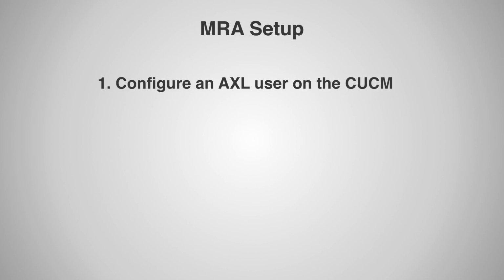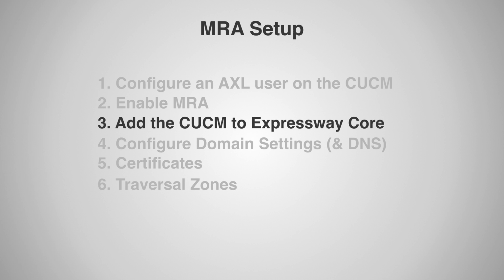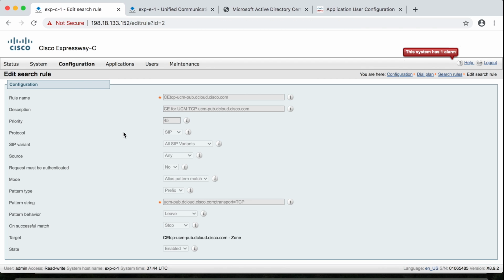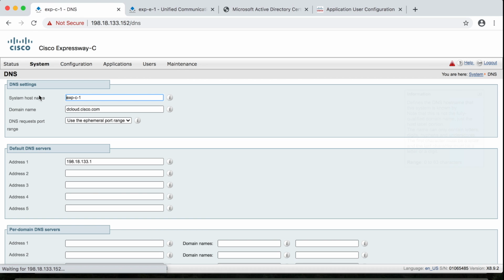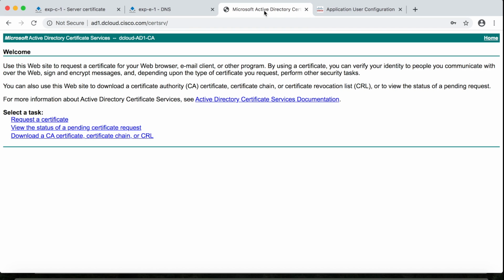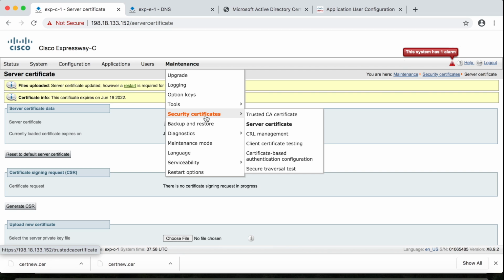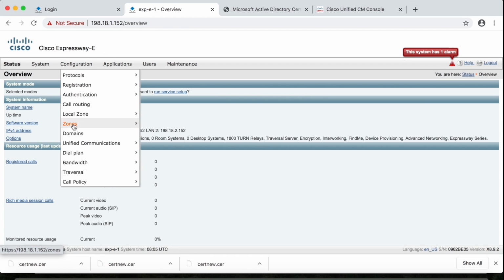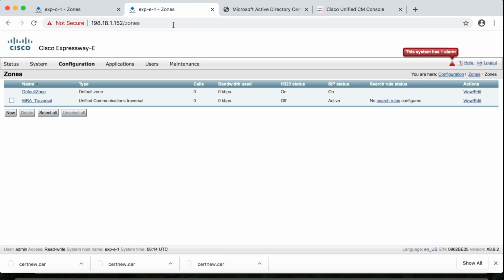Mobile & Remote Access (MRA) Part 2- Expressway Series [15]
Cisco Expressway Servers
MRA Mobile Remote Access
CLCEI 300-820

This is part 2 in a two-part series on MRA - Mobile & Remote Access for Cisco's Expressway Servers.  In this video, I demonstrate how to configure the Expressway Core & Edge servers for MRA,  how to build certificates, create an AXL user, and configure traversal zones.